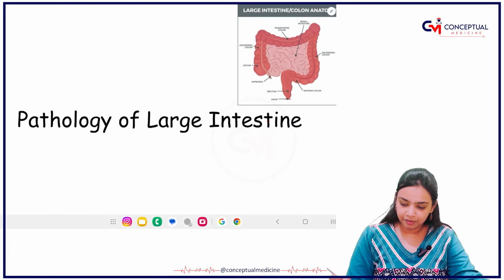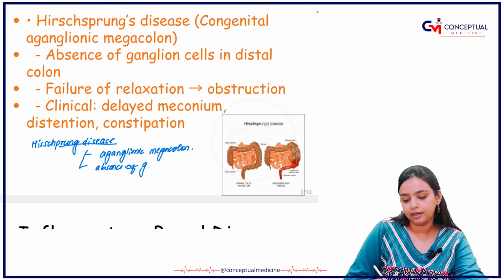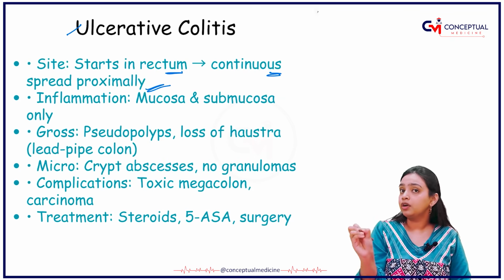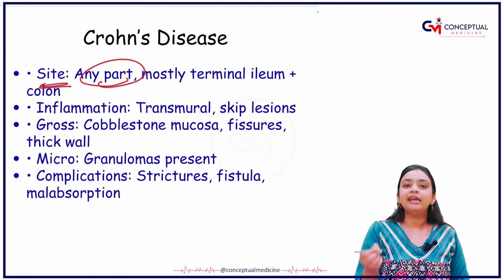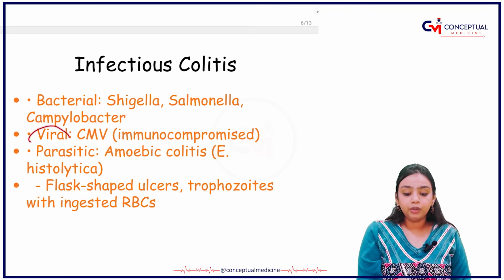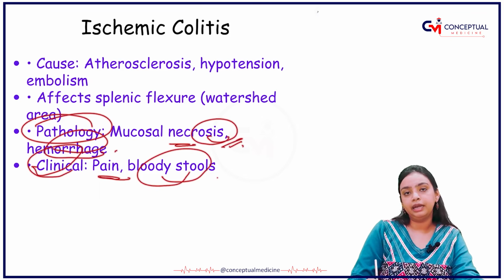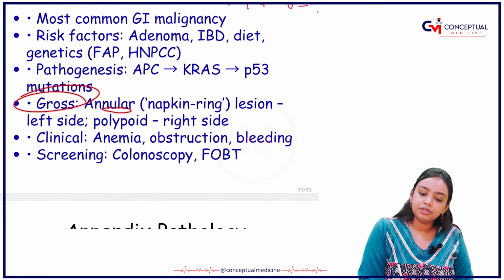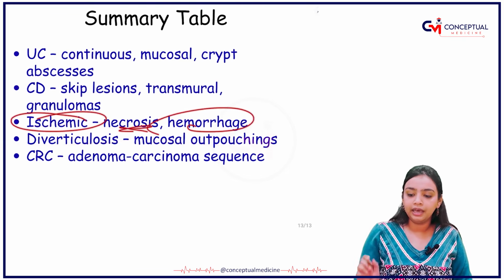Disorders of Large Intestine 🍽️⚡ | IBD, Polyps & Colorectal Carcinoma | High-Yield GIT Pathology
This lecture provides a comprehensive and exam-oriented overview of disorders of the large intestine, covering the normal structure, congenital anomalies, inflammatory conditions, vascular disorders, polyps, and colorectal carcinoma, making it a high-yield topic in GIT pathology for MBBS students, USMLE Step 1 aspirants, NEET PG, and FMGE candidates 🍽️📚. The session begins with the normal anatomy and histology of the colon, establishing the structural basis for disease interpretation ⚡. Congenital anomalies such as Hirschsprung disease are integrated, followed by detailed discussion of inflammatory bowel diseases, including ulcerative colitis and Crohn’s disease, with emphasis on pathogenesis, morphology, and complications 🔥. Infectious colitis, ischemic colitis, and diverticular disease are explained with clinicopathological correlations 🧠. The lecture further covers colonic polyps, distinguishing hyperplastic and adenomatous types, and elaborates on colorectal carcinoma, including adenoma–carcinoma sequence and key risk factors. Essential diagnostic investigations, including colonoscopy and histopathology, are integrated to strengthen pattern recognition. This session builds strong conceptual clarity, morphological understanding, and exam-ready reasoning essential for MCQs, image-based questions, and case vignettes ❤️✨.